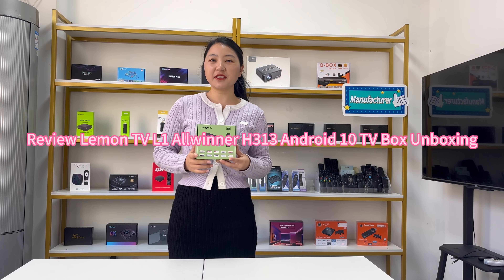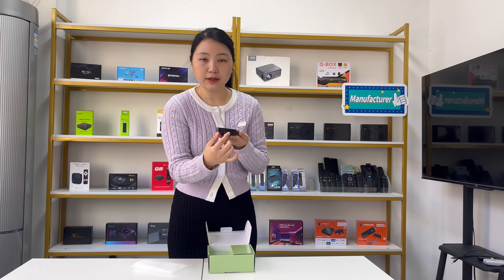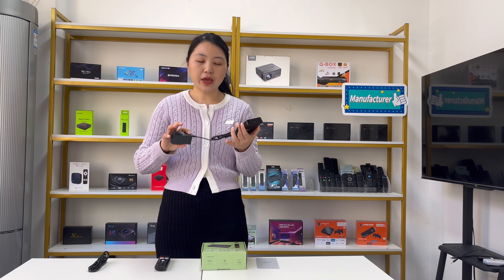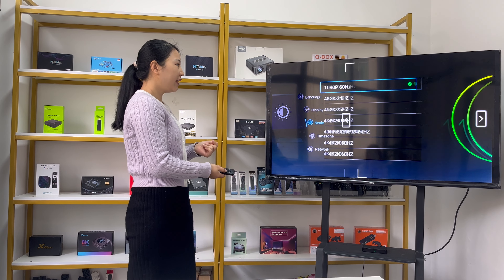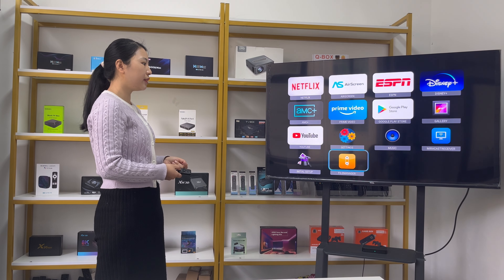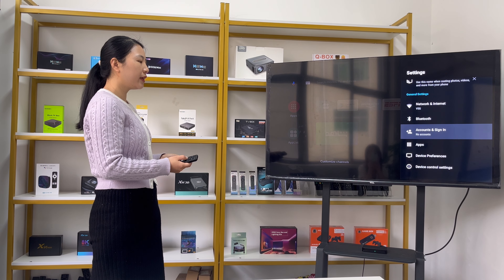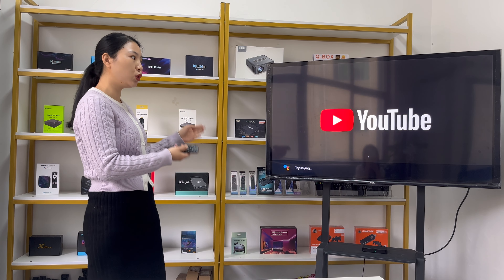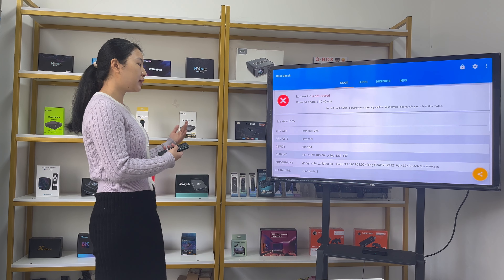Review Lemon TV L1 Allwinner H313 Android 10 TV Box Unboxing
✔️BOXPUT Lemon TV L1 Allwinner H313 android 10 Smart TV Box 5G Dual Wifi6 BT5.4 Voice Remote Control 4K Media Player Set-top Box

👉Parameters
OS：Android 10.0
Chipset：Allwinner H313
BT：BT5.4
BT Remote：Yes
Decoding：4K
ROOT：No
Wifi：2.4G / 5G
Ethernet：100M
RAM / ROM：2GB + 8GB